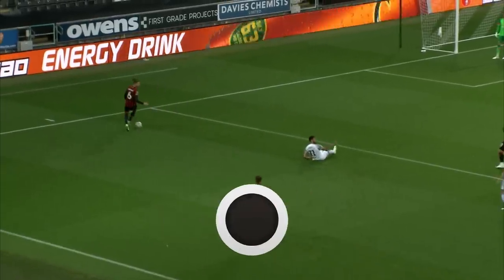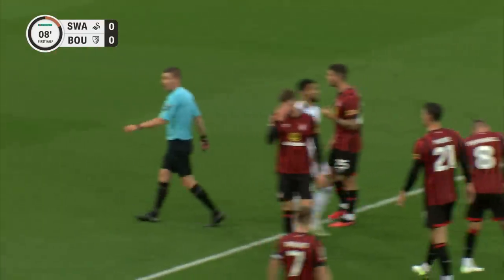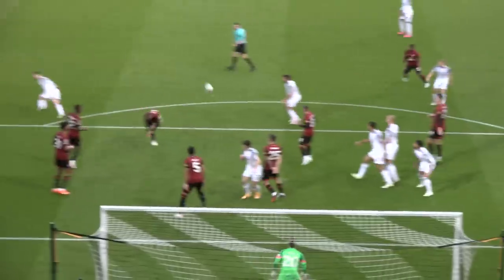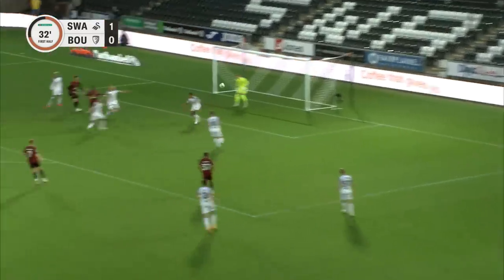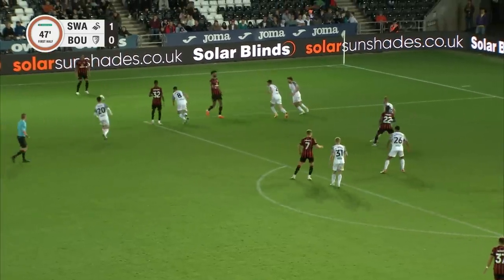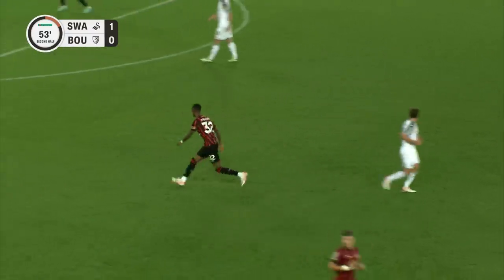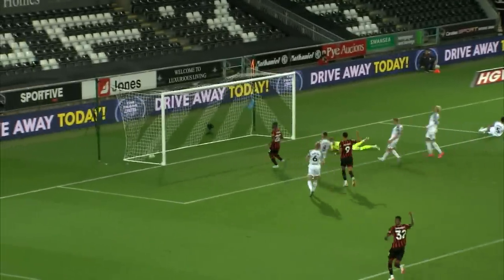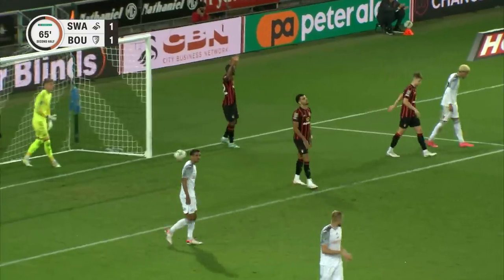Swansea City v Bournemouth | Carabao Cup | Highlights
. . .watch all the key moments from the Swans' Carabao Cup match against Premier League Bournemouth at the Swansea.com Stadium.

Swansea City Association Football Club is a Welsh professional football club based in the city of Swansea, South Wales that plays in the Championship. Swansea City represents England when playing in European competitions, although they have represented Wales in the past. They play their home matches at the Swansea.com Stadium.
In 1981, the club were promoted to the original Football League First Division. It was during the following season they came close to winning the league title, but a decline then set near the season's end before finishing sixth, although a club record. It was from here the club suffered a relegation the season after, returning to the Football League Fourth Division a few seasons later, then narrowly avoided relegation to the Football Conference in 2003. Prior to playing home matches at the Swansea.com Stadium, the team had previously hosted at the Vetch Field. The Swansea City Supporters Society Ltd owns 20% of the club, with their involvement hailed by Supporters Direct as "the most high profile example of the involvement of a supporters' trust in the direct running of a club".